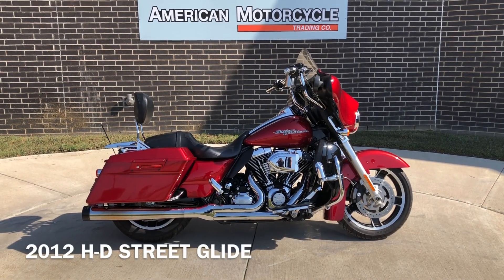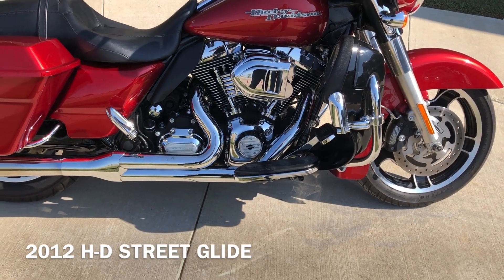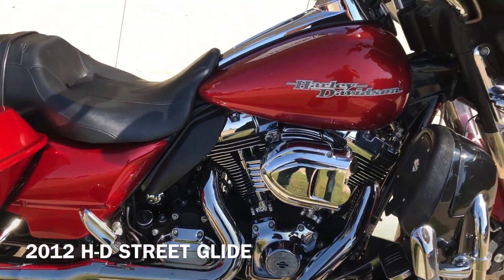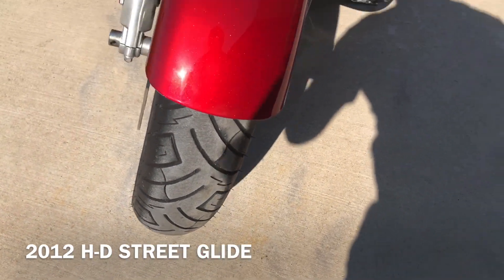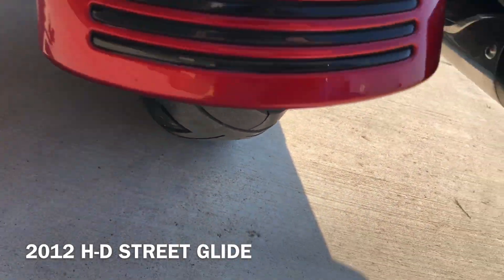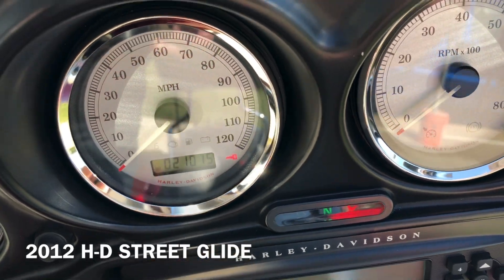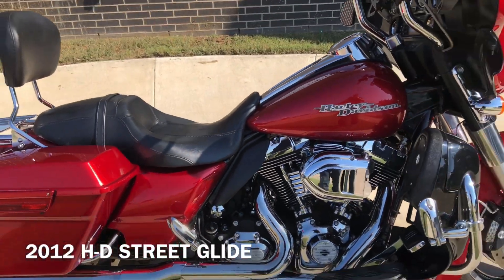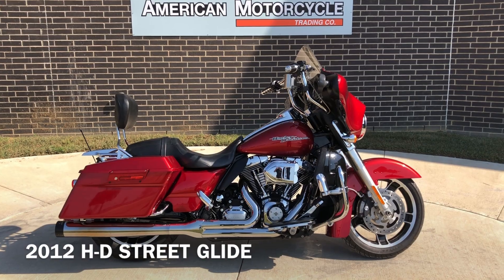601351 2012 HARLEY-DAVIDSON STREET GLIDE - FLHX